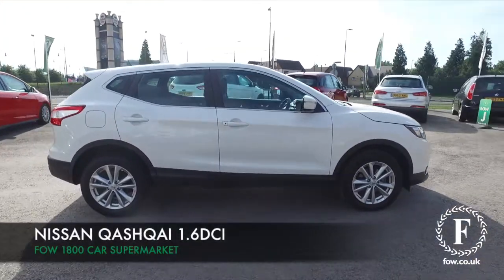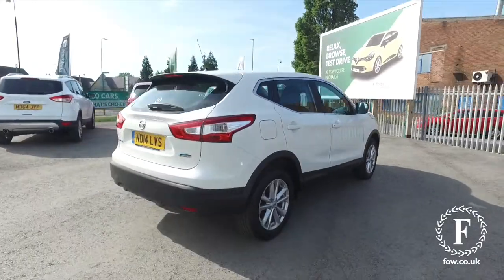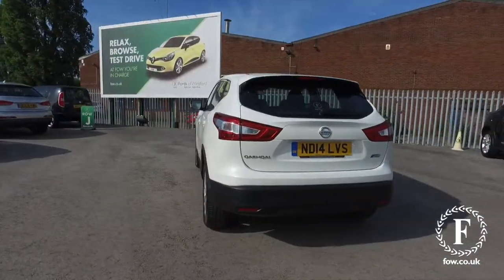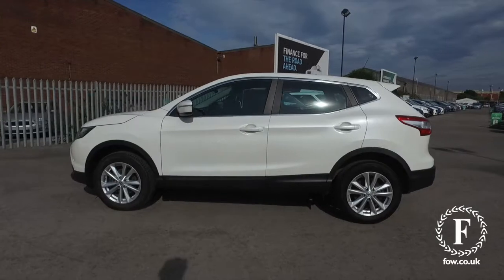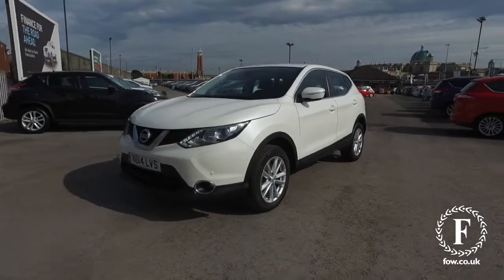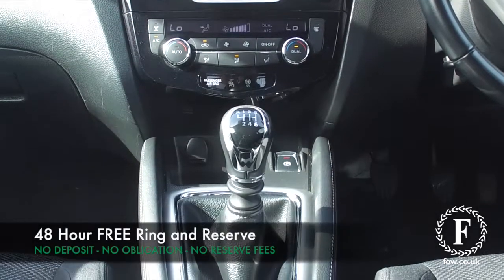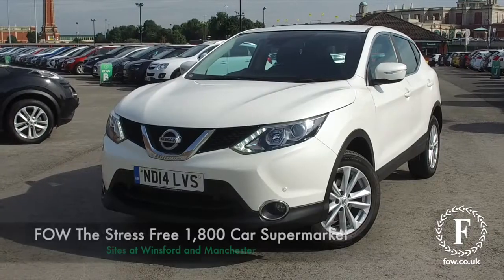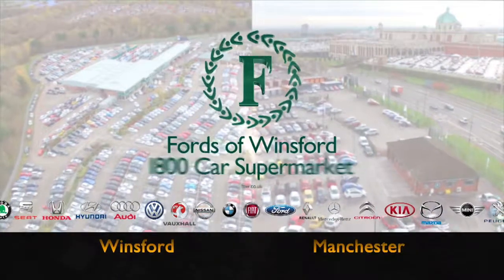NISSAN ACENTA SMART VIS DCI (2014) 1.6 Dci Acenta [smart Vision Pack] 5dr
DETAILS:
First registered: 05/08/2014
Current mileage: 38240
Registration: ND14LVS
Colour: White

This used car is for sale at Fords of Winsford Car Supermarket in Cheshire, UK